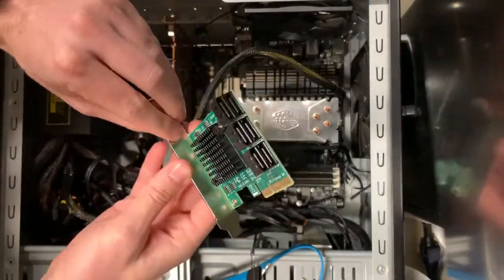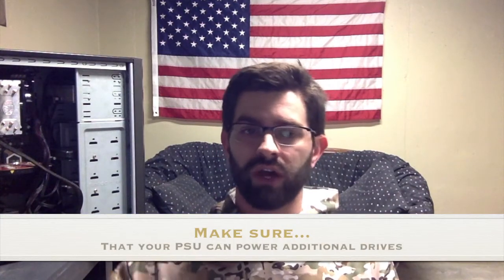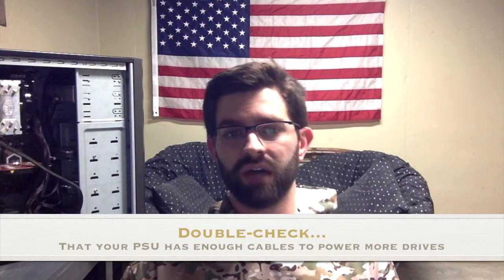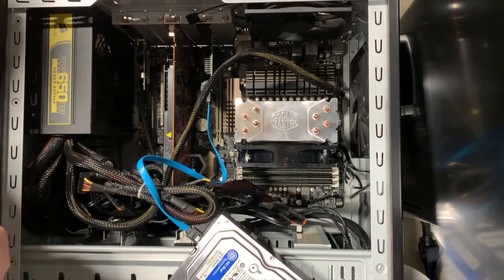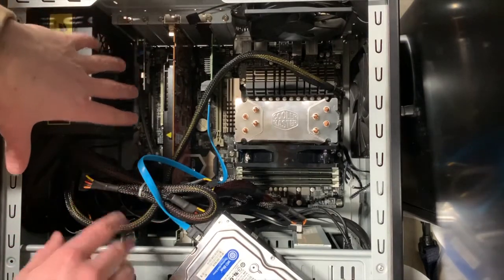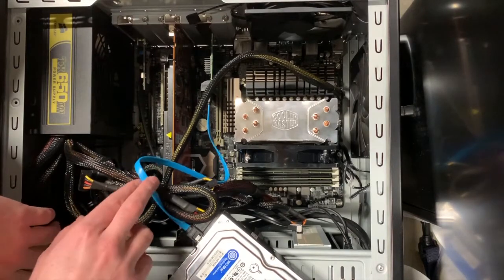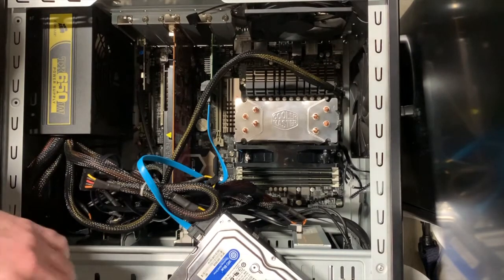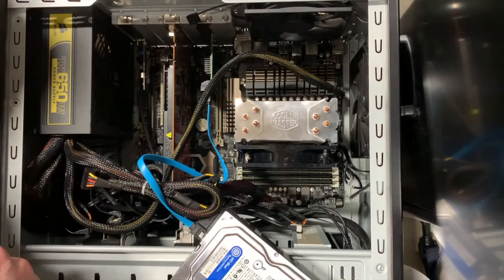PCIe SATA Card Install and Info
This PCIe SATA card is getting added to my Linux machine to allow me to install additional hard drives for extra storage!